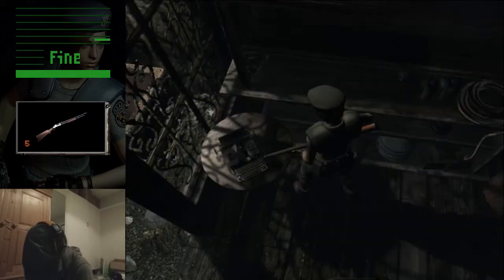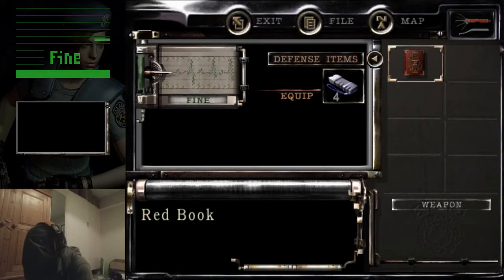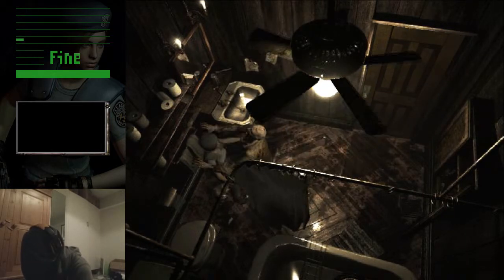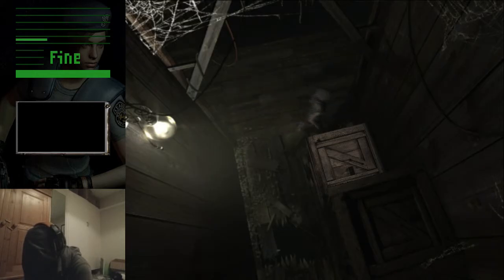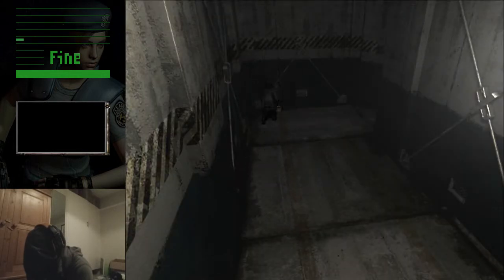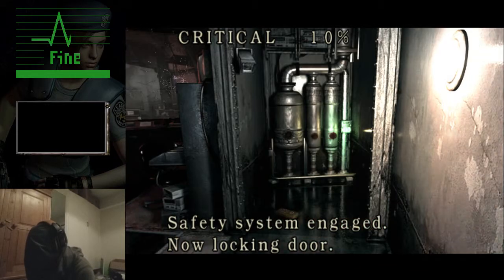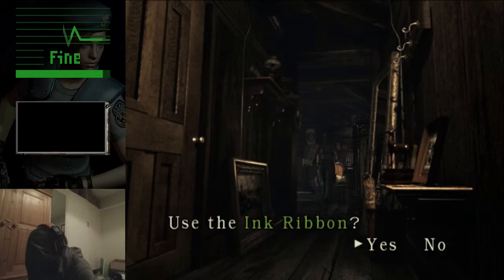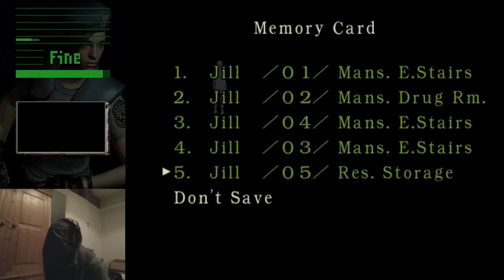Resident Evil: Remake - Blindfolded Part 13 - Evil Residence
This week we take on the residence.

About this video:
This is the Gamecube version running on the Dolphin emulator and recorded with Fraps (Hence the massive slowdowns). A gecko code is used to skip door animations on a button press, this does not aid in the gameplay in any way and is used only to to keep you (the viewer) from sitting through the whole scene. The stats display is a separate application which uses memory readings from Dolphin to display real-time readings. These runs are rehearsed (even though it doesn't show) before hand to plan out routes and strategies.